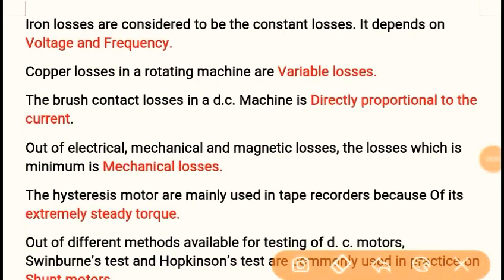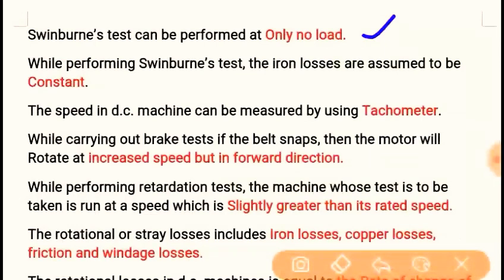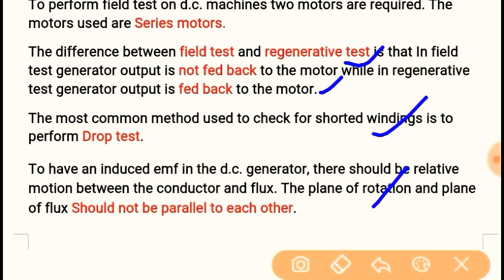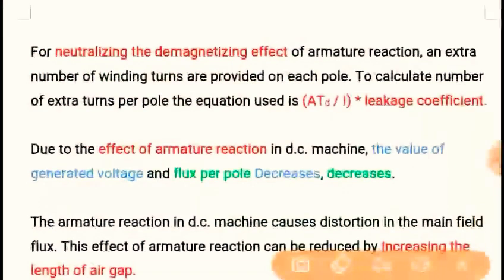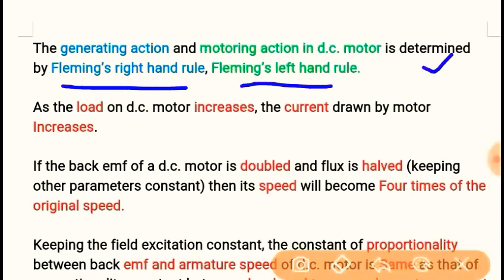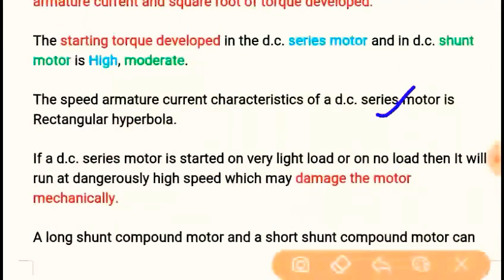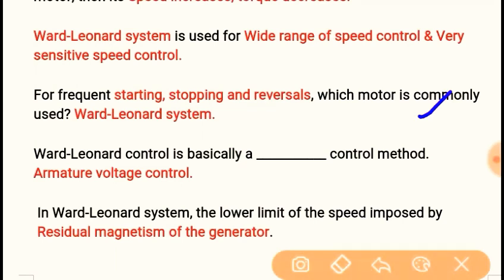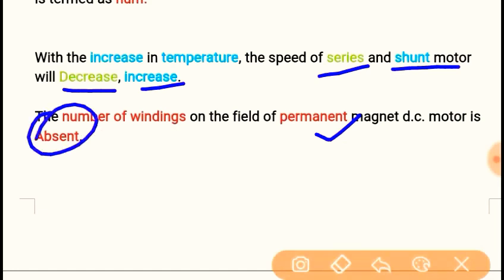DC machines | Most important points | part 1 | for competitive exams | EEE / EIE